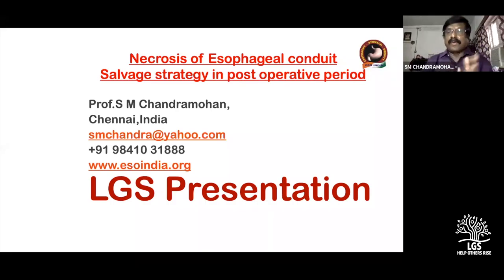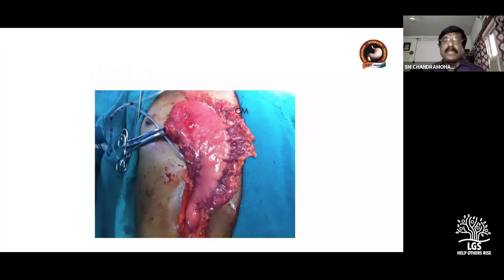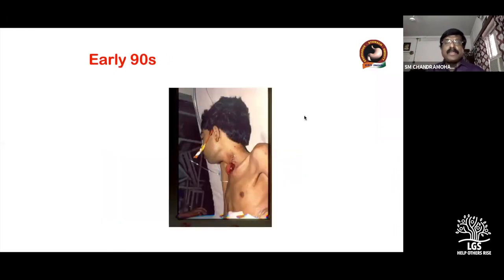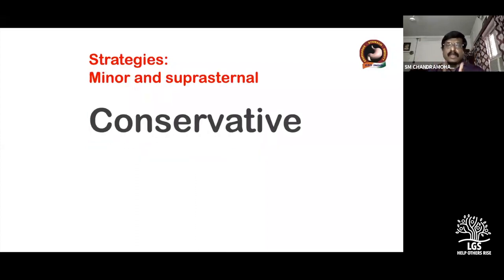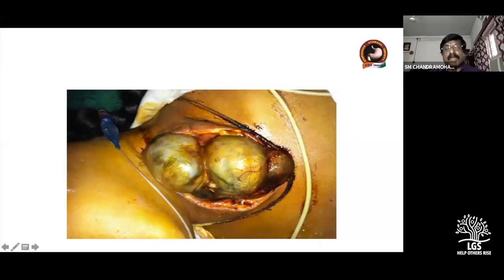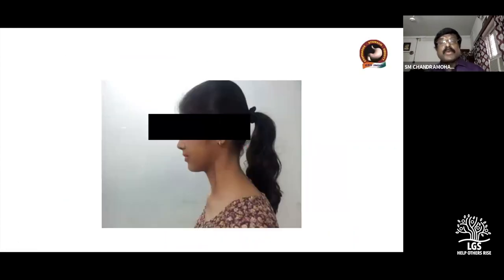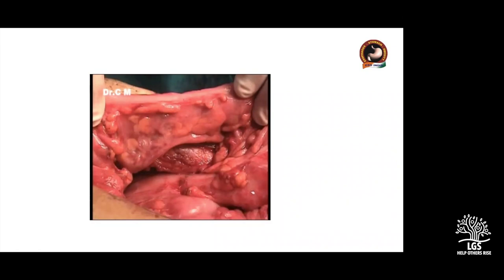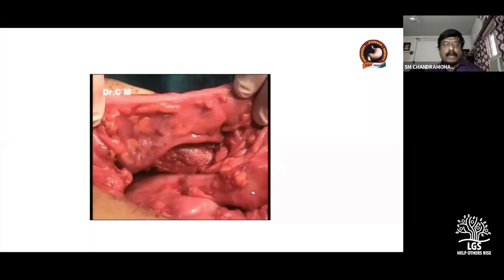Necrosis of Esophageal conduit Salvage Strategy in post operative period : Prof S M Chandramohan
Dr.SM Chandramohan MS MCh FRCS is a renowned esophageal surgeon from southern India and has done a lot of original work in the field of esophageal surgery. He has trained a generation of surgeons and is a popular teacher. He had retired as the Director of GI Surgery Dept at the Madras Medical College, Chennai. In this video he discusses the issue of esophageal conduit necrosis in the immediate post-op period and it's salvage strategies.